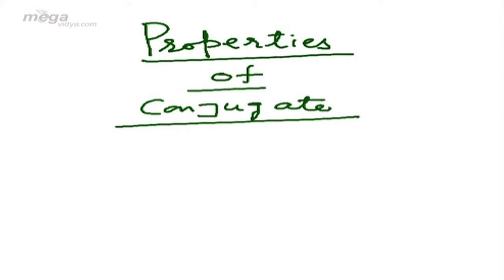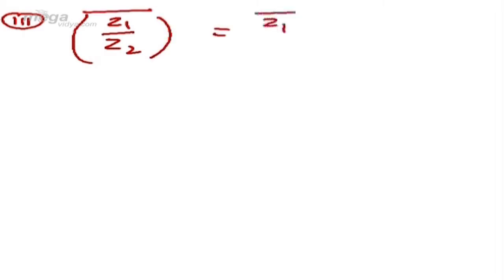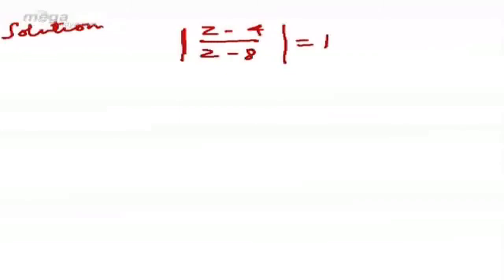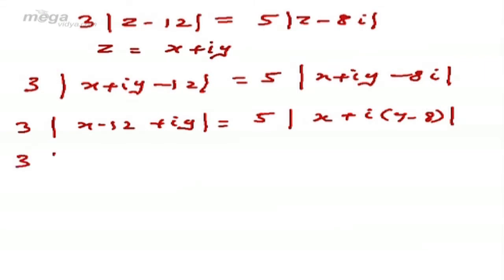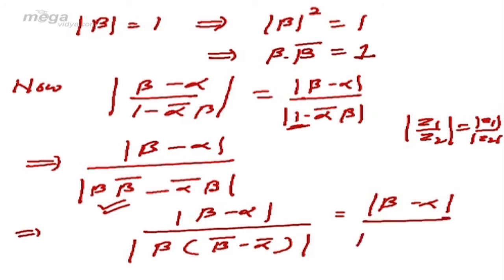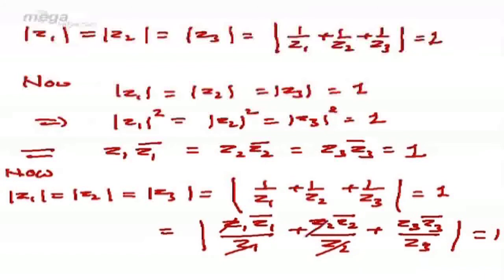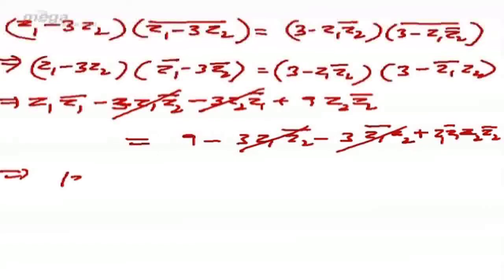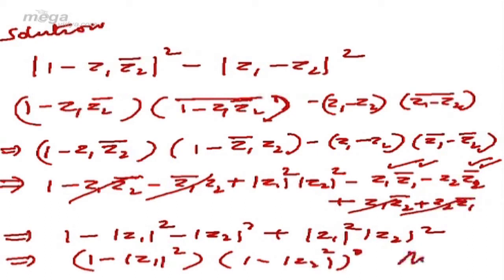Maths LY Complex Number 07 Properties of Conjugate 15 02 2013 FINAL